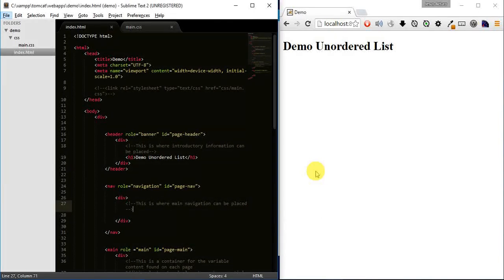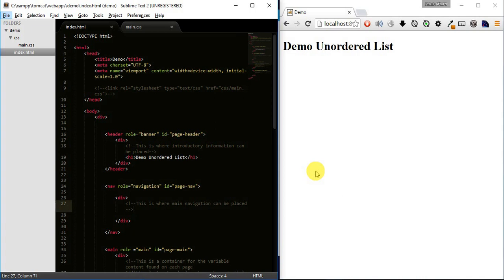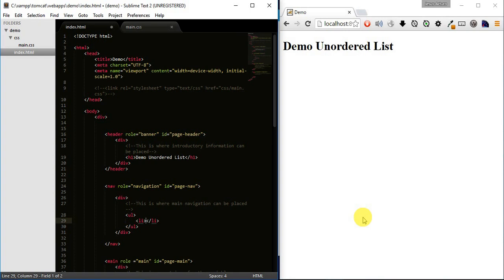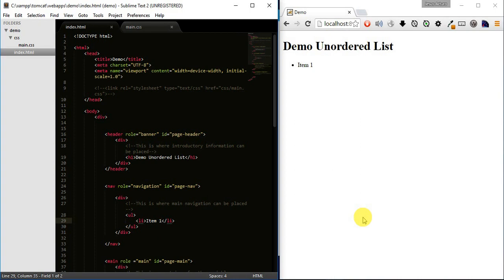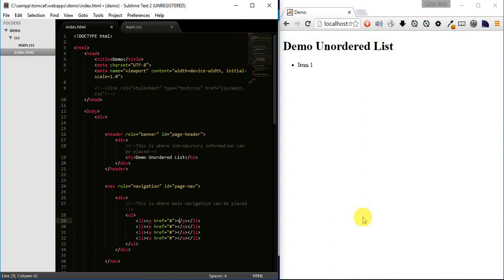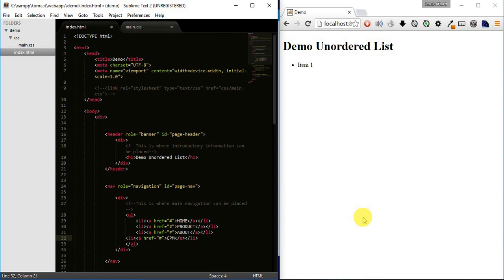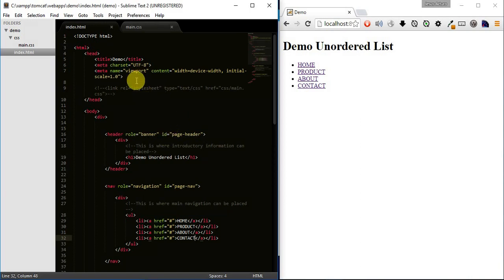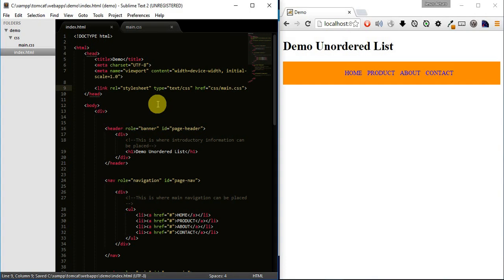Unordered List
This a demonstration on how to use unordered lists